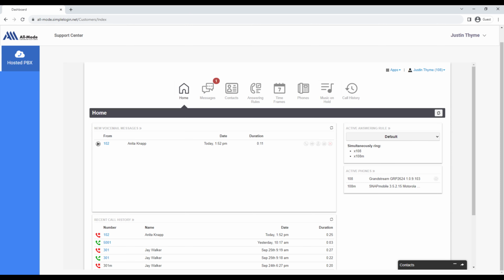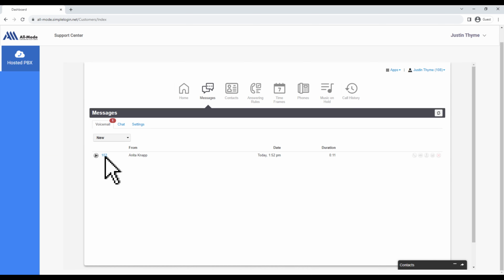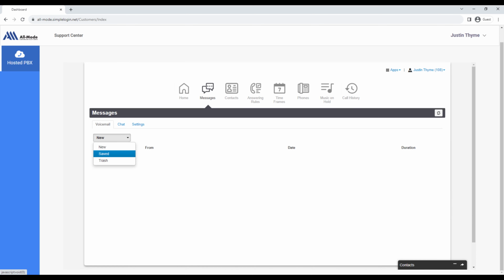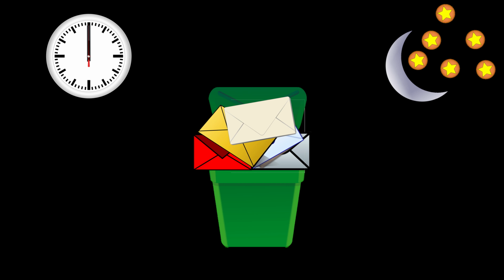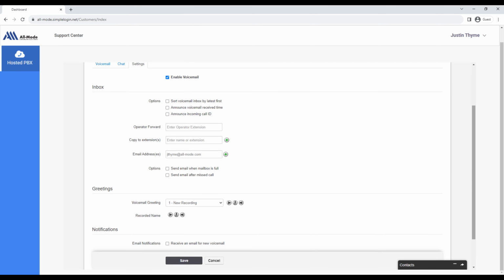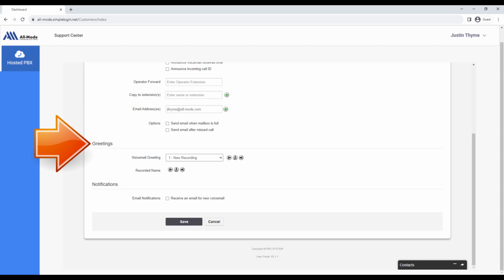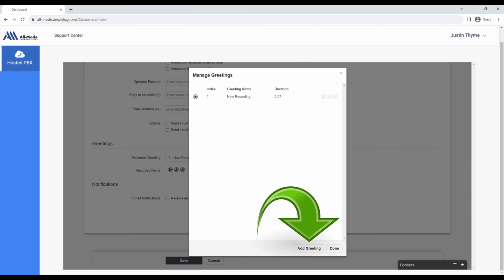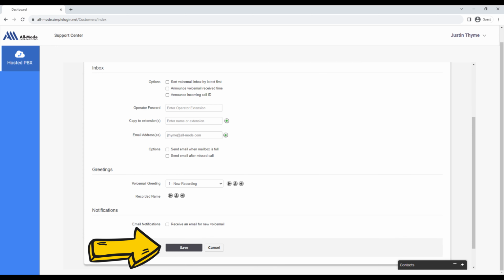All Mode Voice Voicemail Part 2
This video is another installment of All-Mode Voice End User Training. This module is the second of three lessons describing the operation and management of voicemail within the All-Mode Voice hosted phone service. This video provides instructions on how to use voicemail within the online portal.
0:00  Introduction
0:29 Like, Subscribe, Comment
0:40  Voicemail Modules
0:56  Accessing Messages within the Portal
1:50 Contact All-Mode Voice
2:00  Message Options
3:01  Mailbox Settings
3:34  Contact All-Mode Communications
3:51  Managing Greetings
5:02 Conclusion